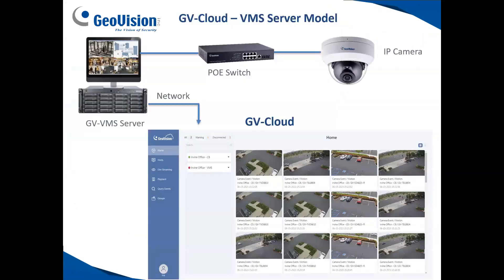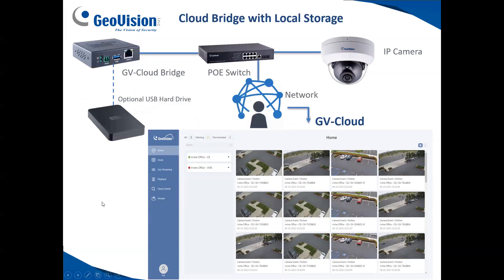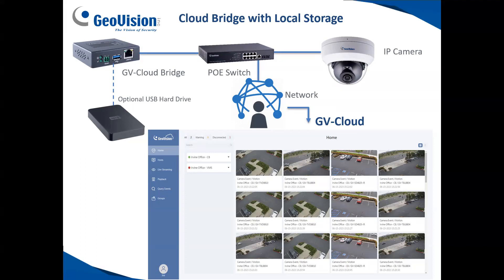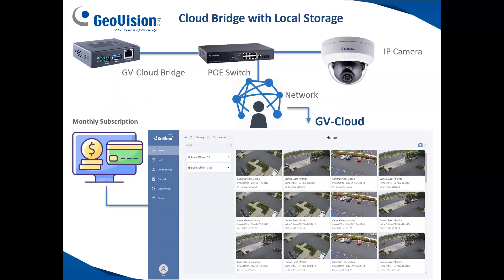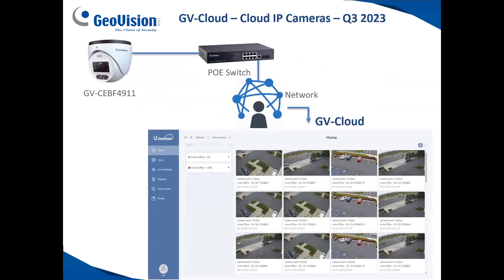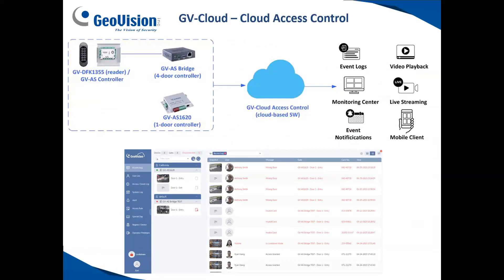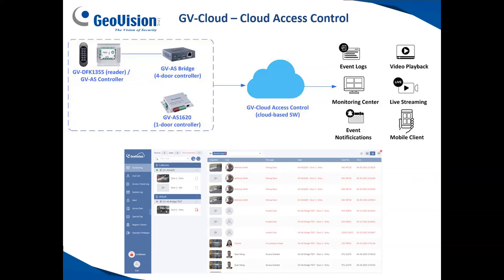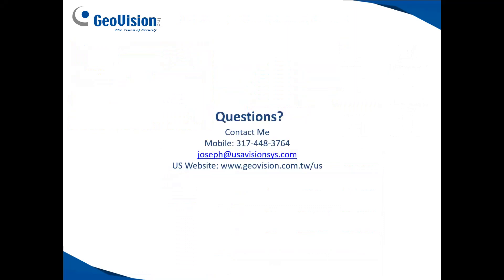GV-Cloud Introduction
GV-Cloud is a Cloud based IP Video and Access Control solution that allows users to view and manage their IP Cameras and Access Control through a browser anywhere in the world that has an Internet connection. This video discusses GeoVision's options for a Cloud based Video and Access Control solution.